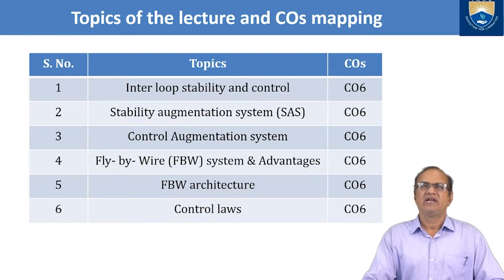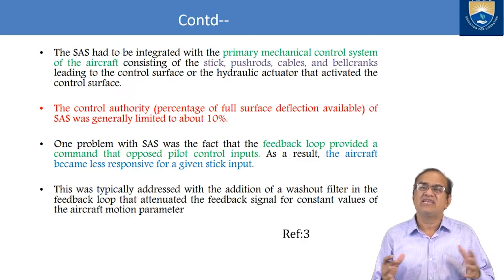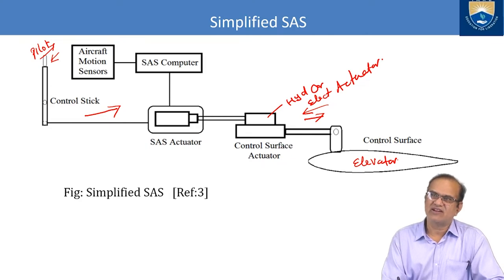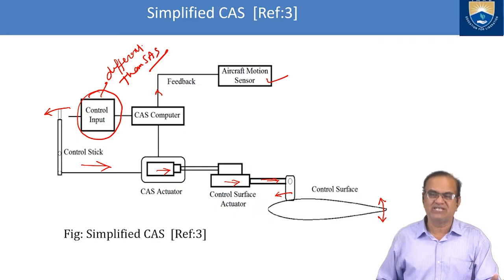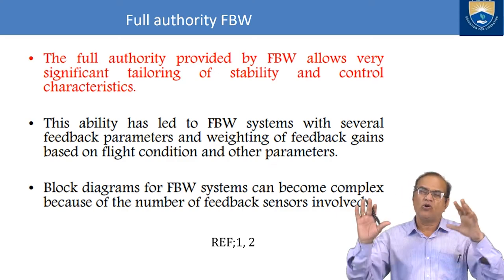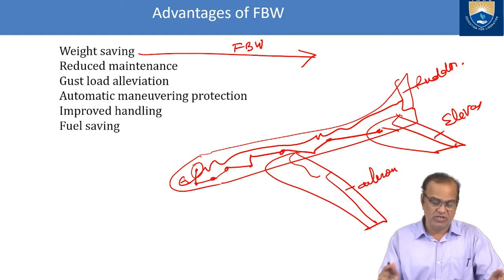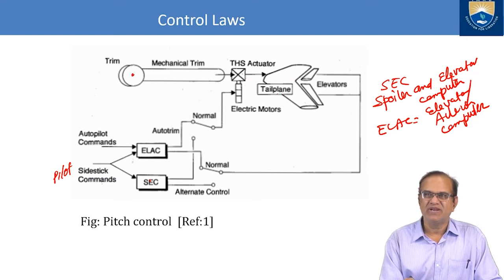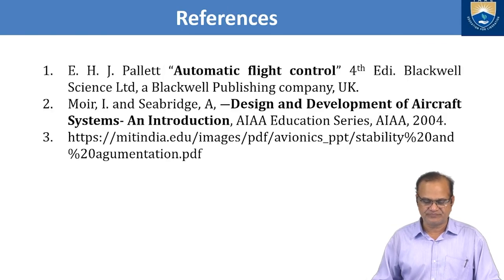Control Augmentation Systems and Full Authority Fly by Wise by Dr. Yagya Dutta Dwivedhi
Control Augmentation Systems and Full Authority Fly by Wise by Dr. Yagya Dutta Dwivedhi | IARE

Telangana, India.